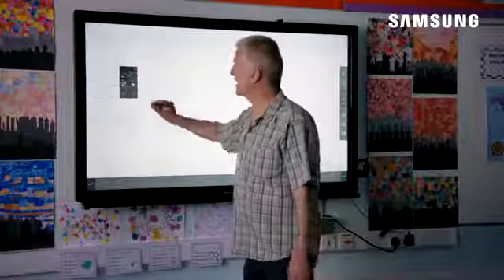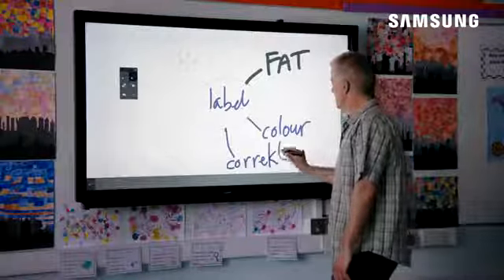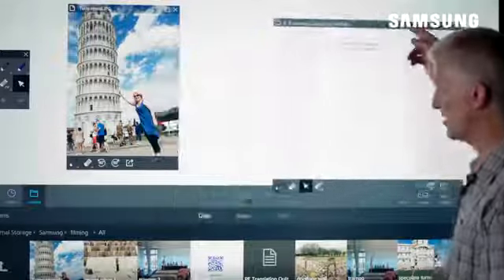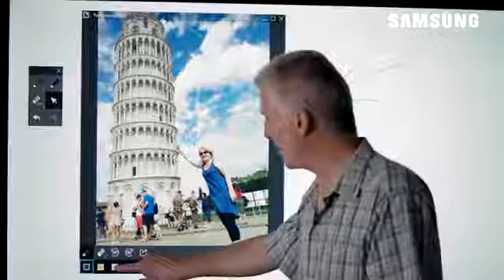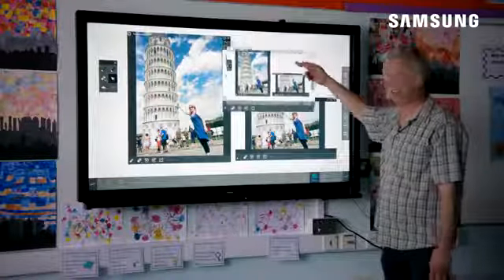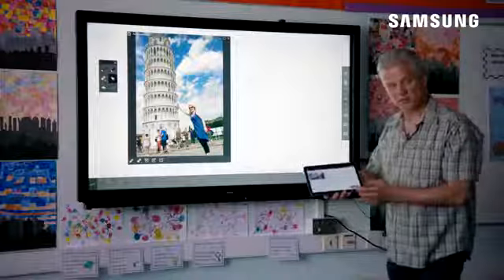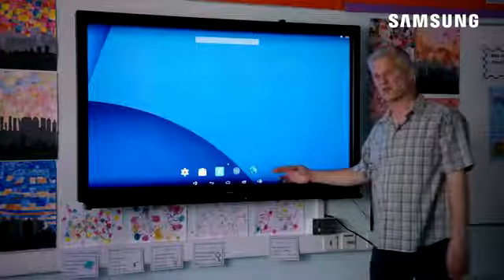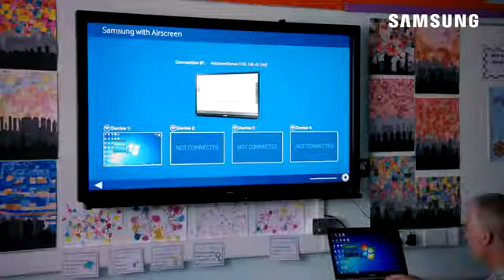Samsung E-board (Interactive Whiteboard) for education Product Demonstration